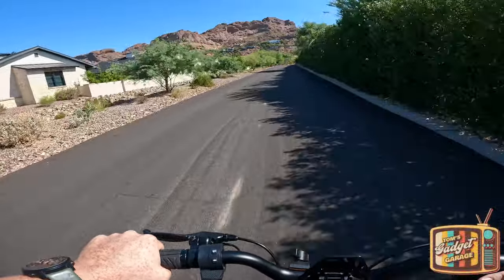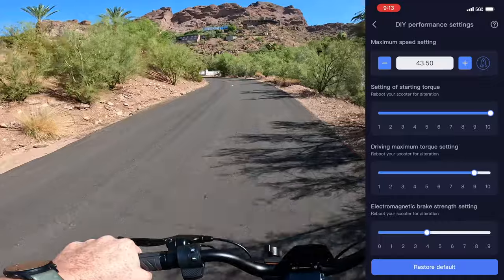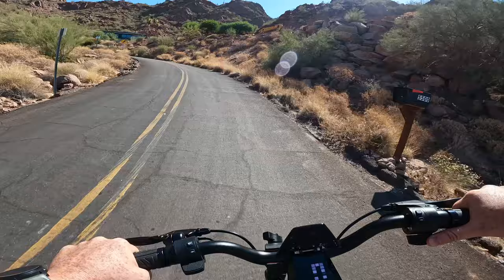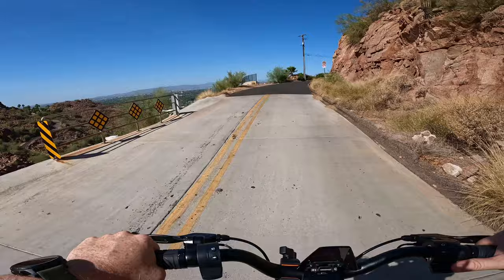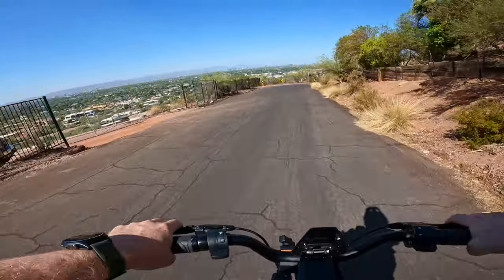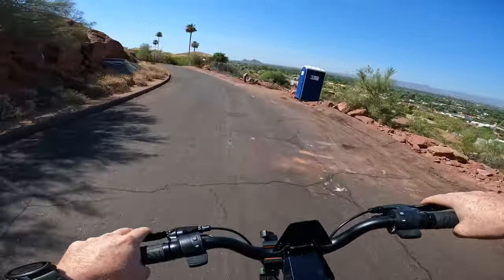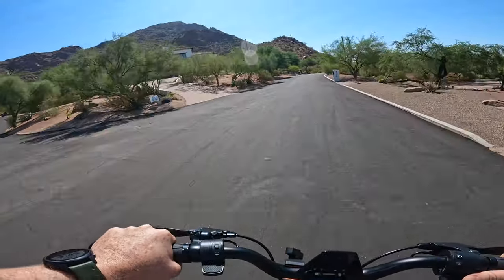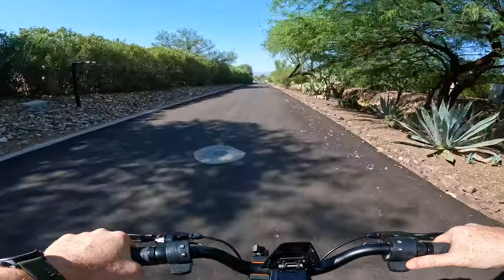23% Hill Climb Possible for the Punk Rider Pro?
Does the Punk Rider Pro electric scooter have what it takes to make it up a 23% Hill Climb?

By using the affiliate links above, you're not just making a purchase, you're becoming a crucial part of this channel's journey and helping to keep the wheels rolling on future reviews. Your support is greatly appreciated.

Lexivon Torque Wrench Set
Phone holder w/quick release clamp
Portable tire pump
Scorpion R1 Air Helmet

Please note that this video is for entertainment, and my words and experiences are my own. Research and take all safety precautions when using personal electric vehicles and related accessories.

The Punk Rider Pro electric scooter featured in this video was provided by Punk Electric. All thoughts, opinions, and conclusions are my own.